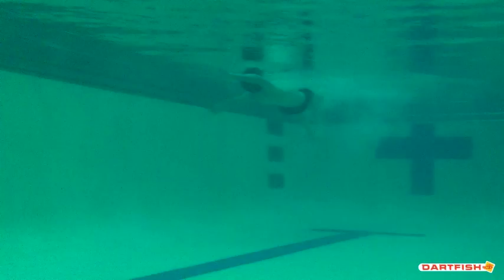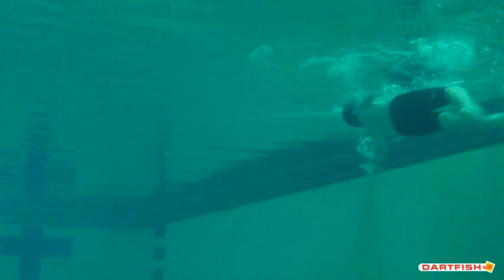Joey E UW- Backstroke